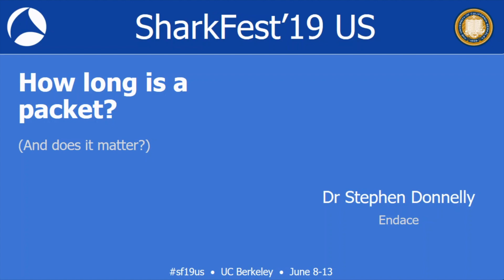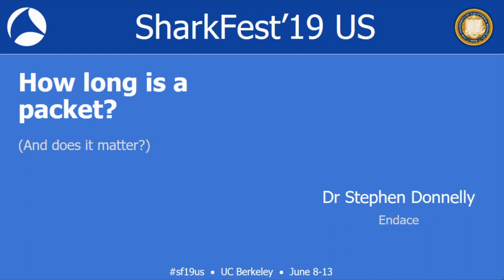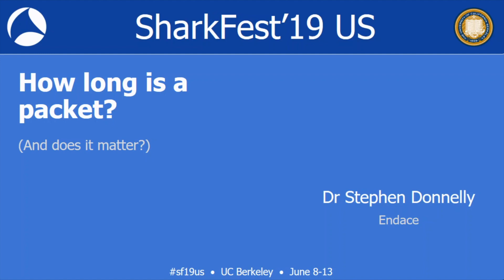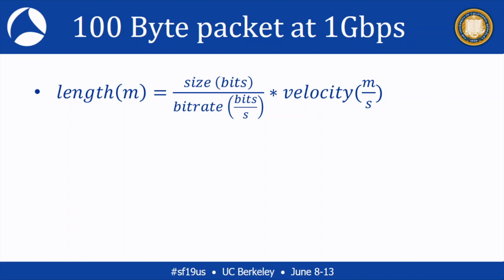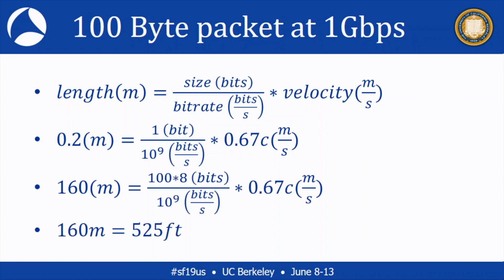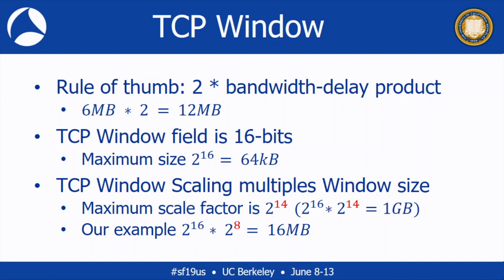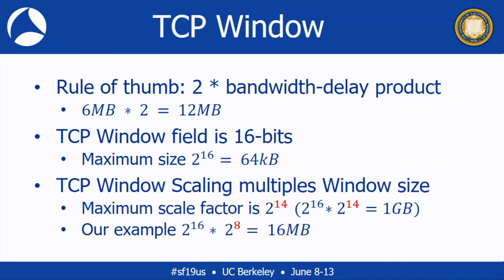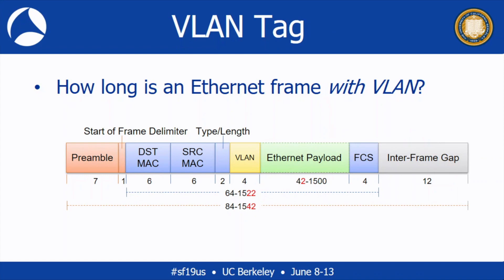SF19US - 05 How long is a packet? And does it really matter? (Dr. Stephen Donnelly)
The title of this class is: "How long is a packet? And does it really matter?" and was taught by Dr. Stephen Donnelly. This was recorded on June 11th at UC Berkeley.